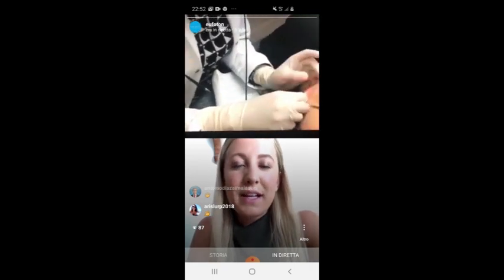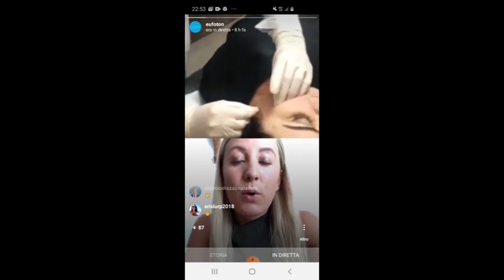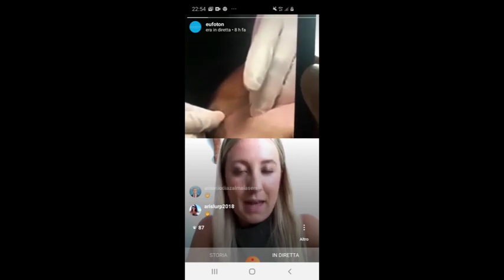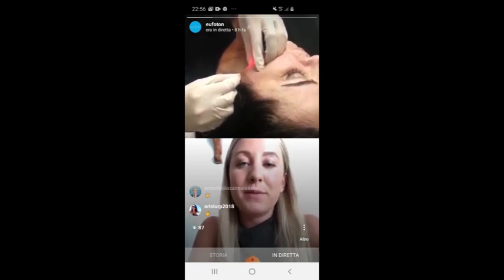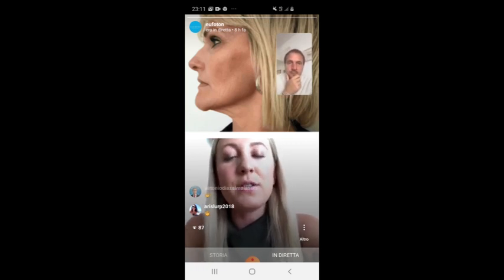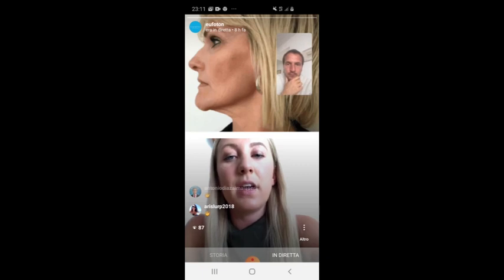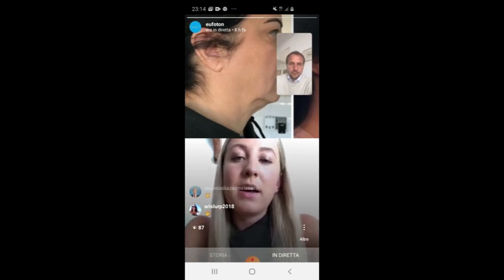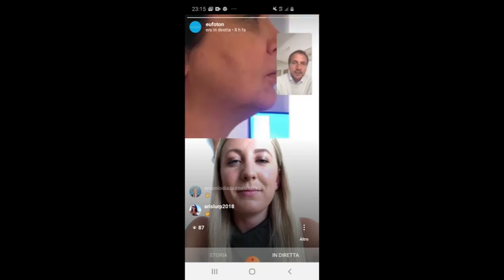Antiaging Lifting - Laser Skin Tightening | Endolift® [Eufoton®]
Laser Skin Tightening.

Endolift® is a minimally invasive laser protocol that uses Eufoton® innovative laser LASEmaR® 1500 to stimulate both deep and superficial layers of the skin, to tighten and retract the connective septum, stimulate new dermal collagen formation and reduce excessive fat when necessary.

The office-based Endolift® treatment requires Eufoton® specific FTF micro optical fibers, as thin as a hair (200 or 300 microns) that are easily inserted, without any incisions or anesthetic, under the skin directly in the superficial hypodermis, creating a micro-tunnel orientated along the anti-gravitational vector and, after the treatment, the fibers are removed.

While passing through the dermis, these FTF micro optical fibers act like an intradermal light path and transmit laser energy, offering significant, visible results. The procedure involves minimal or no downtime, without pain and recovery associated with incisions and sutures. Patients can return to work and normal activity within a few hours.

Results are not only immediate and long-term, but continue to improve for several months following the procedure, as additional collagen builds in the deep layers of the skin and can be enhanced with the combination of LASEmaR® 1500 and Lightscan™ fractional non-ablative laser treatment.

*** Laser Tightening Skin ***
Laser skin Tightening Face (Before and After) and Face Rejuvenation Laser Treatment

*** ITALIANO ***

Endolift® è un protocollo laser minimamente invasivo che utilizza il laser innovativo Eufoton® LASEmaR® 1500 per stimolare sia gli strati profondi e superficiali della pelle, per stringere e retrarre il setto connettivo, stimolare la nuova formazione di collagene dermico e ridurre il grasso in eccesso quando necessario.

Il trattamento Endolift® basato sull'ufficio richiede fibre micro ottiche FTF specifiche Eufoton®, sottili come un capello (200 o 300 micron) facilmente inseribili, senza incisioni o anestetici, sotto la pelle direttamente nell'ipoderma superficiale, creando un micro- tunnel orientato lungo il vettore antigravitazionale e, dopo il trattamento, le fibre vengono rimosse.

Mentre passano attraverso il derma, queste fibre ottiche micro FTF agiscono come un percorso di luce intradermica e trasmettono energia laser, offrendo risultati significativi e visibili. La procedura prevede tempi di inattività minimi o nulli, senza dolore e recupero associati a incisioni e punti di sutura. I pazienti possono tornare al lavoro e alla normale attività entro poche ore.

I risultati non sono solo immediati ed a lungo termine, ma continuano a migliorare per diversi mesi dopo la procedura, poiché il collagene aggiuntivo si accumula negli strati profondi della pelle e può essere migliorato con la combinazione di LASEmaR® 1500 e Lightscan™, frazionato non ablativo trattamento laser.